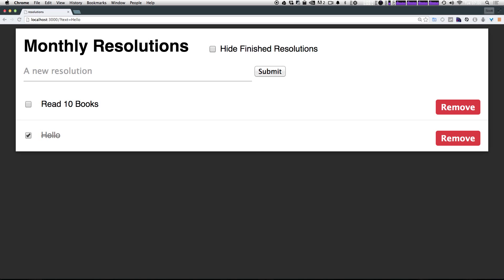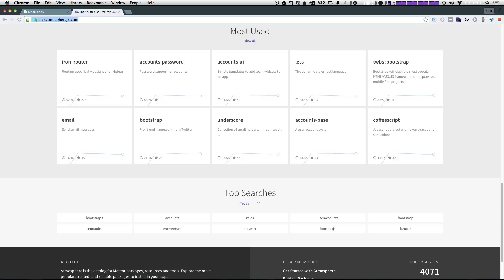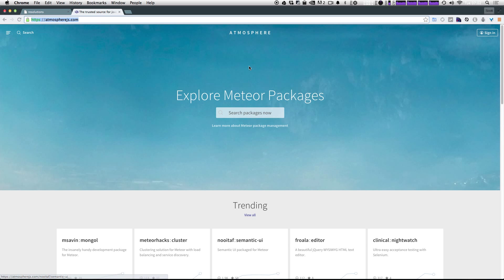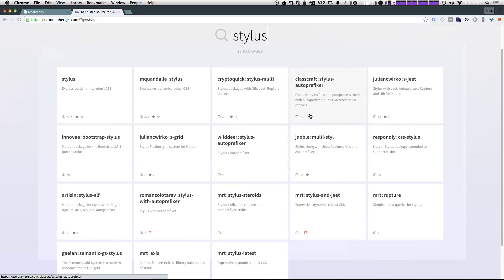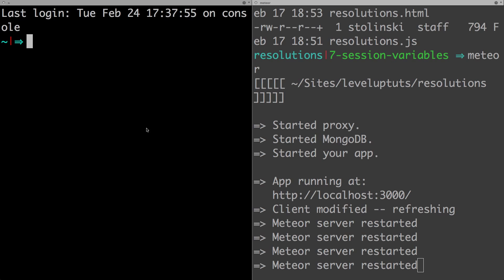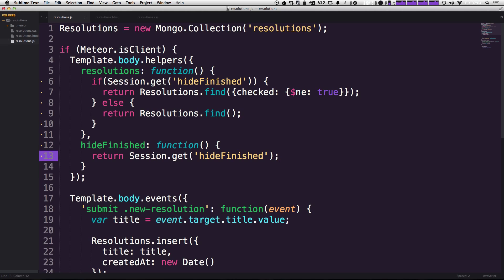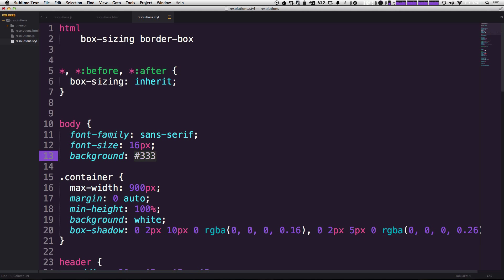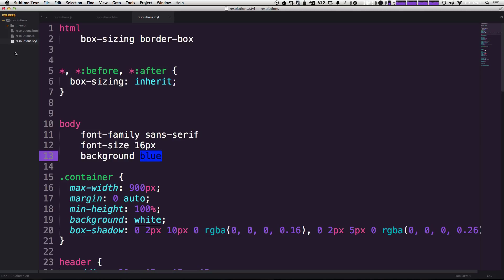Meteor For Everyone Tutorial #8 - Meteor Packages & Adding Stylus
In this Meteor js video tutorial we add packages to easily add functionality to our site by using Stylus Multi.